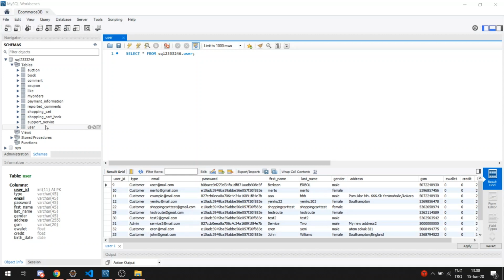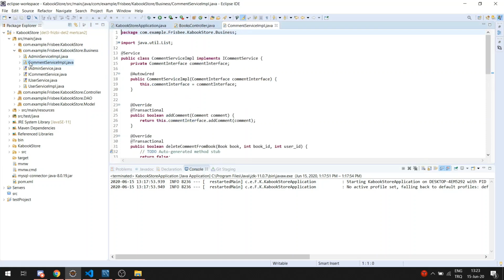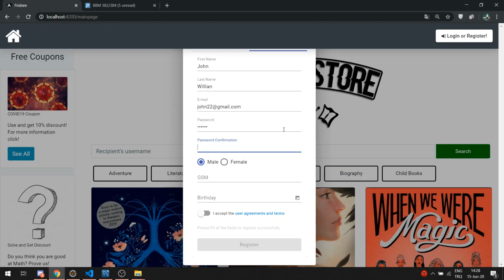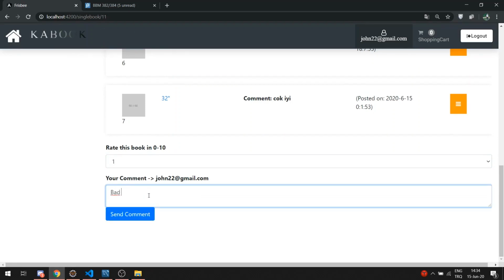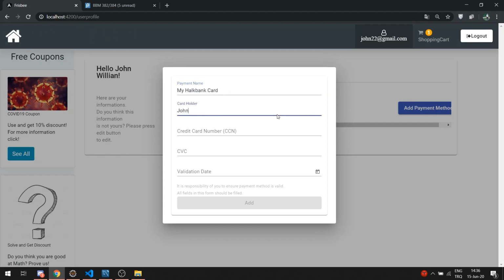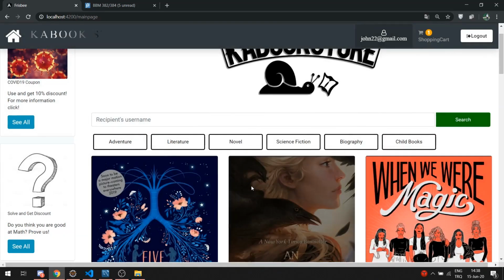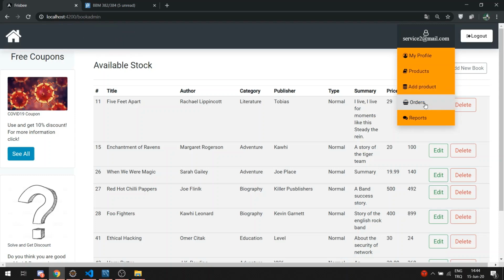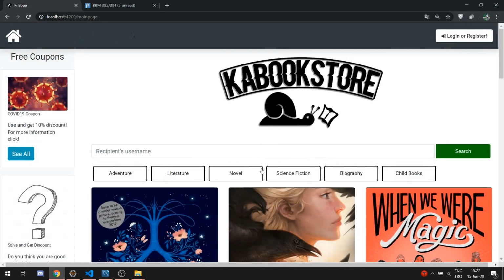KaBookStore - Frisbee (15.06.2020 BBM384)